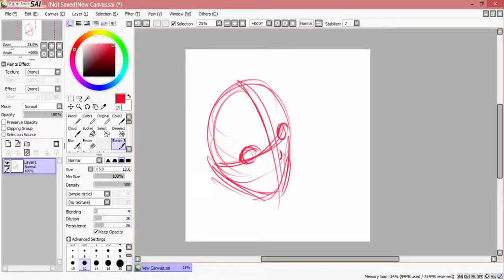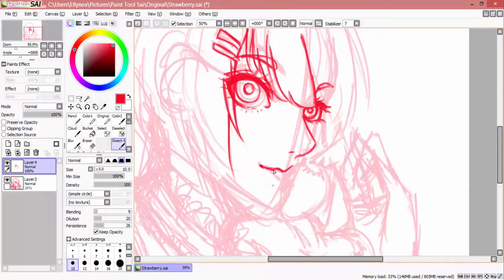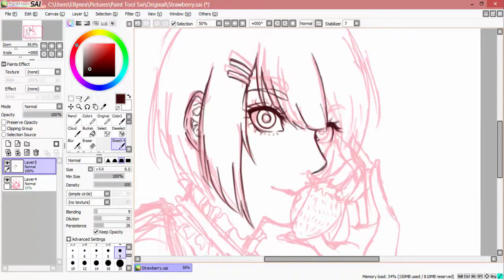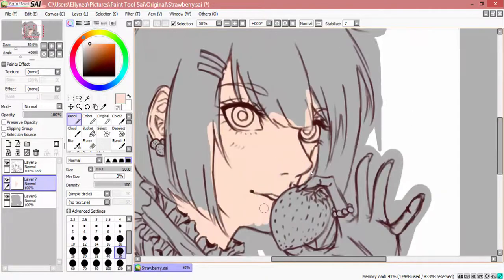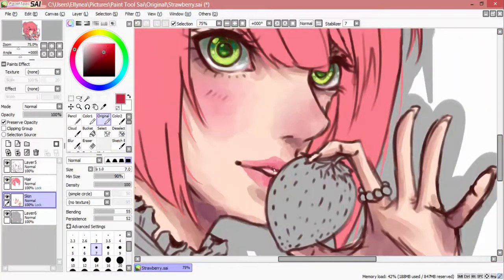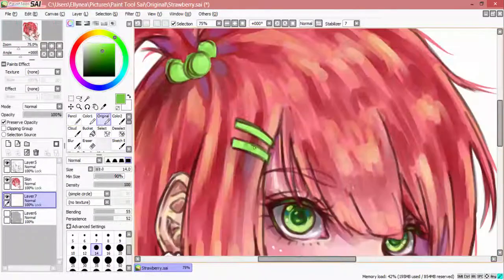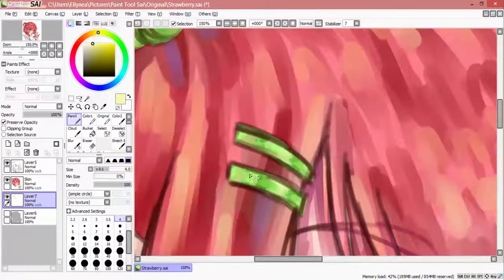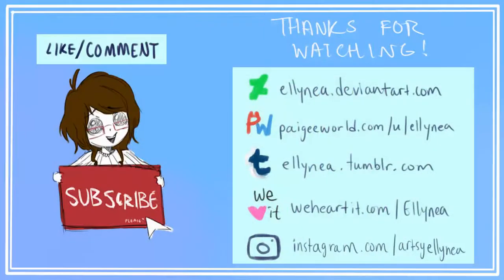(SPEEDPAINT+VOICEOVER ON ARTISTIC STYLE/TECHNIQUE): Strawberry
Something different today! A speedpaint video but with a voiceover on me discussing how to find your own artistic style/technique based on MY experience.

 Tablet used: Yiynova 10.1